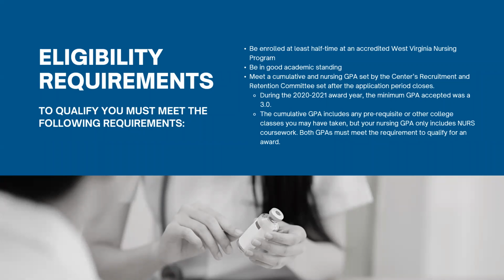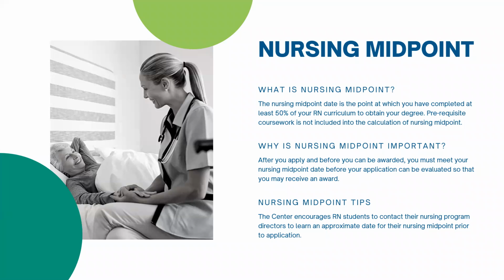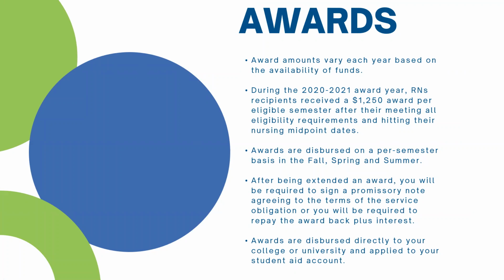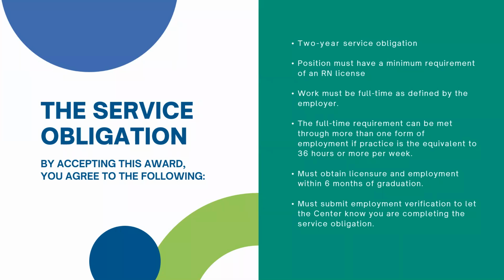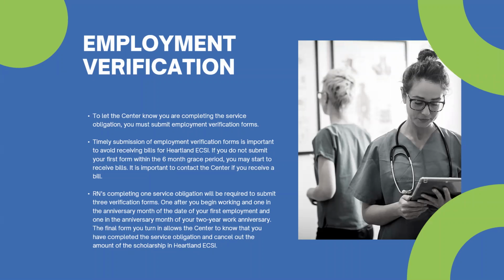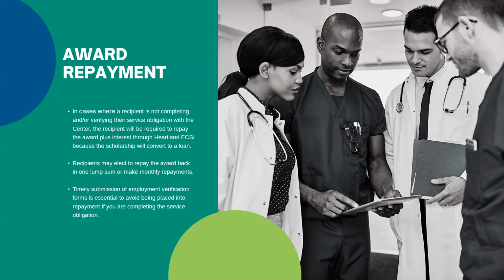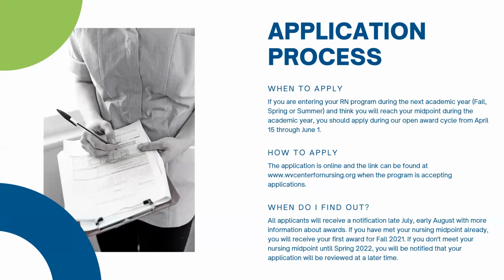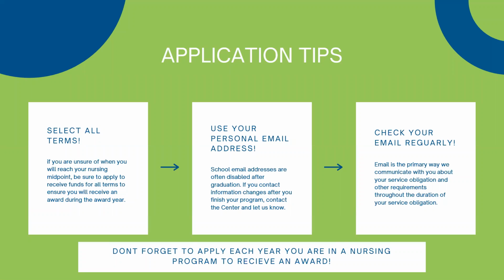West Virginia Nursing Scholarship Program RN Application Webinar 2021-2022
This webinar reviews the application requirements of the West Virginia Nursing Scholarship Program for RN applicants applying during the 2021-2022 award cycle.